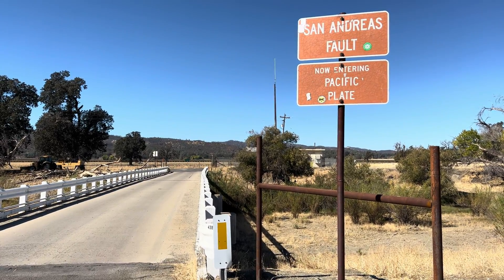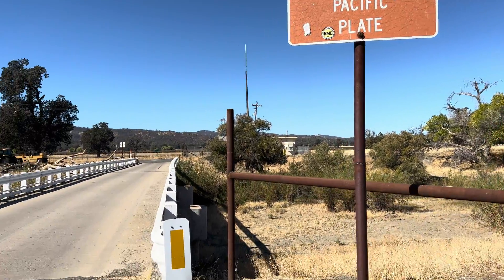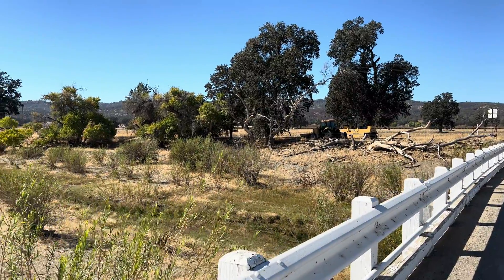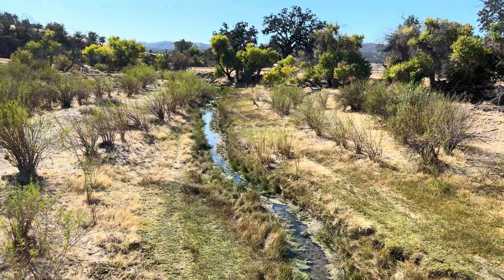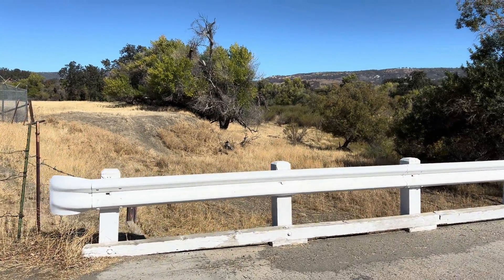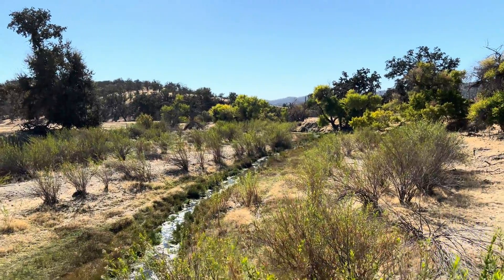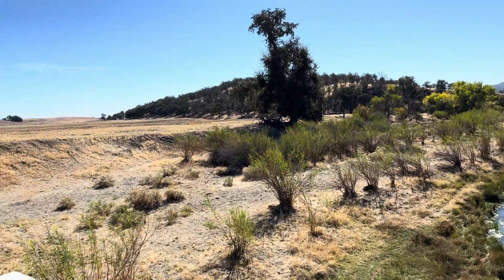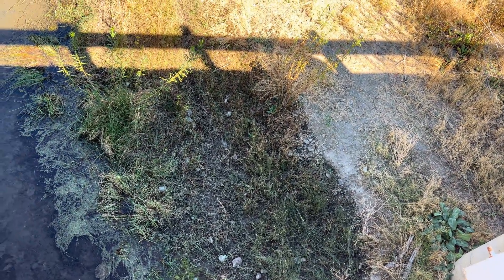Here at the San Andreas fault near Parkfield, California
Investigating some seismic creep along the San Andreas fault here.. Regular intervals, occurrence of large earthquakes occur, roughly 18– 32 years, the last six pointer on this segment of the fault was back in 2004, so strain is currently building up for the next six pointer here along the section of the San Andreas Fault.